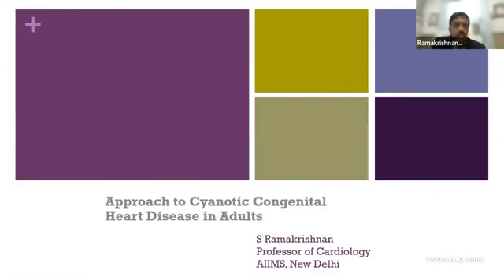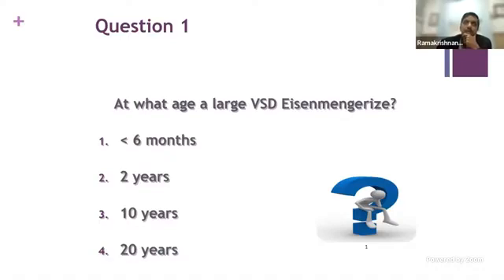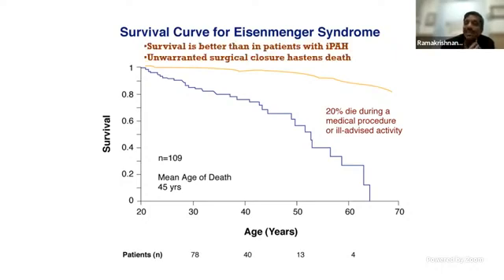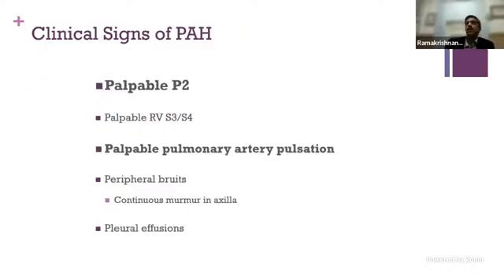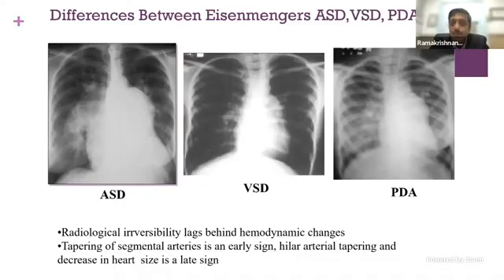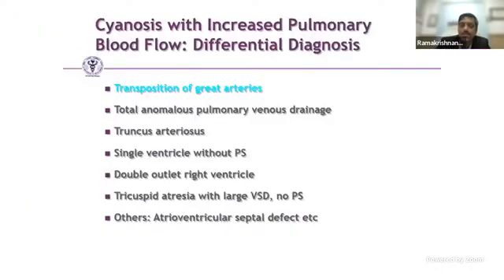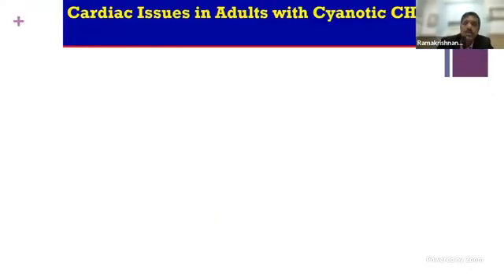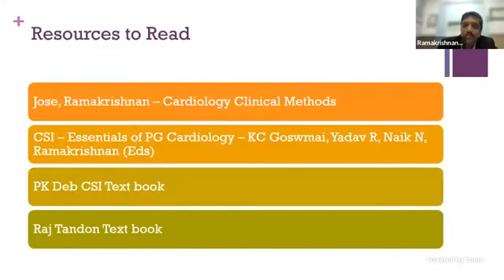Approach to Cyanotic Congenital heart disease Part II: Prof S Ramakrishnan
Excellent webinar: must listen.